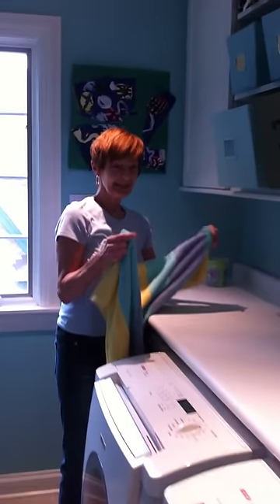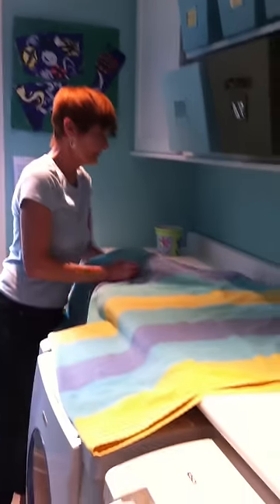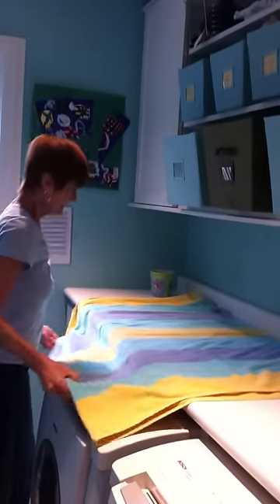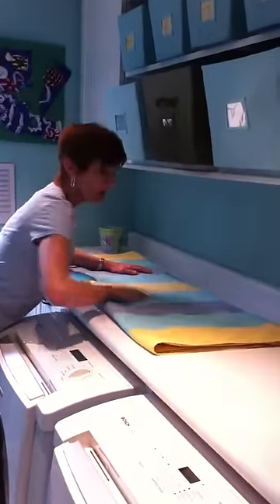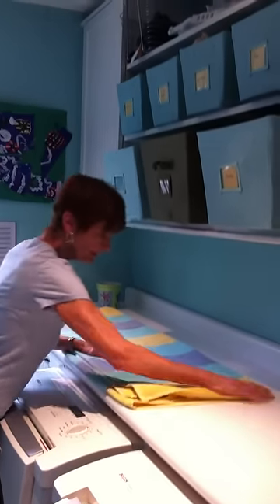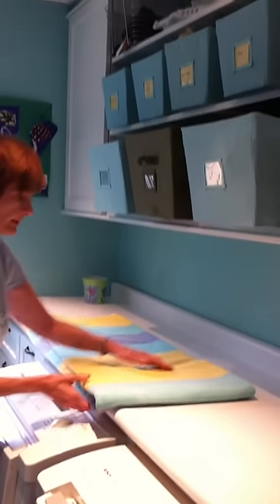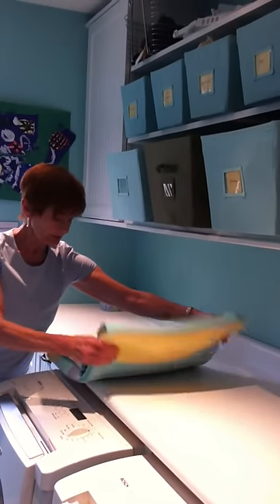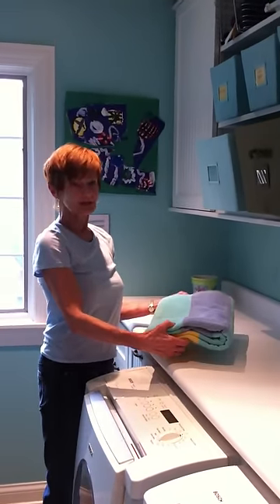How to Fold Large Beach Towels by Chaos To Order